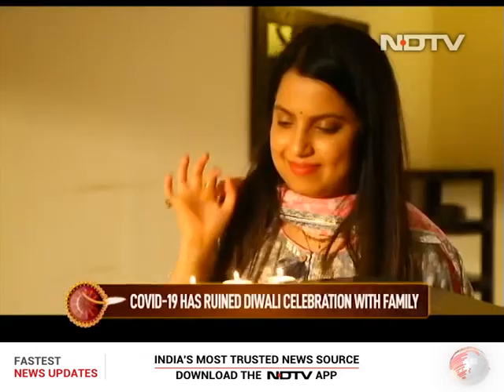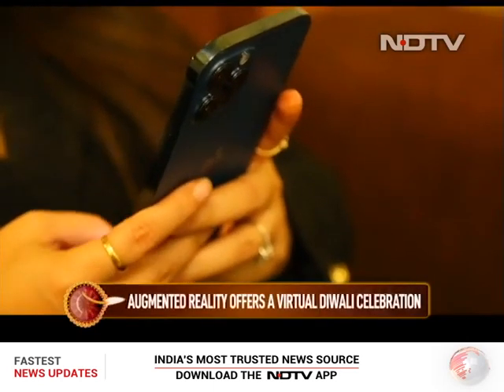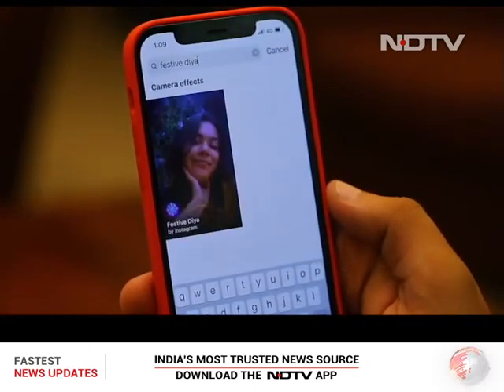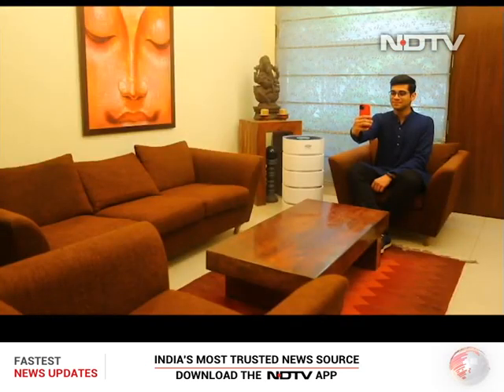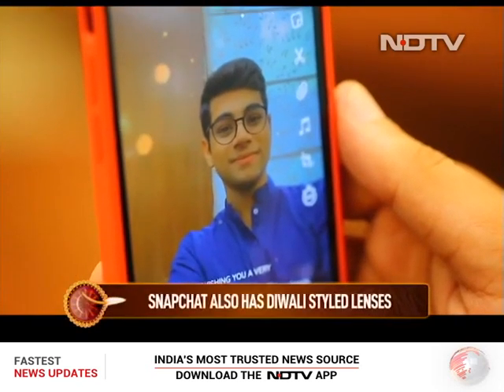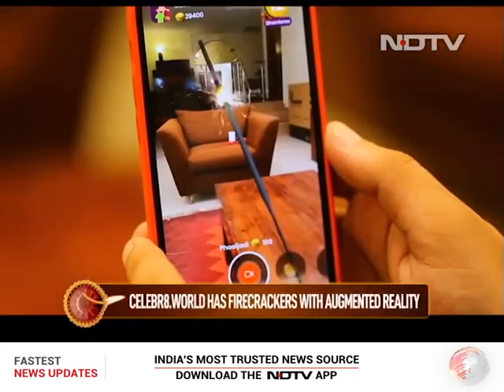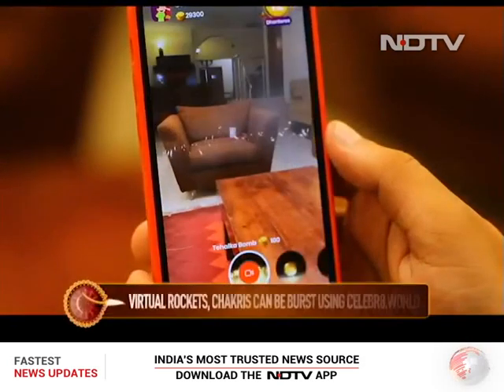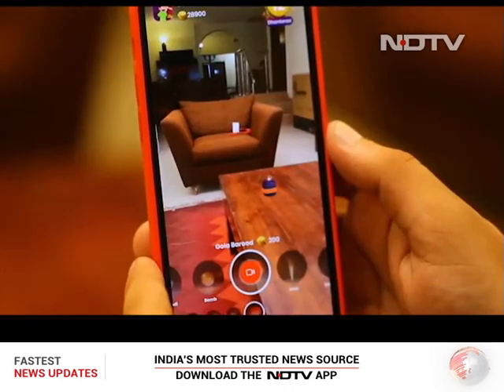The AR Diwali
Due to unprecedented times, Diwali won't be the same this year but we get you all the tech that can make it special